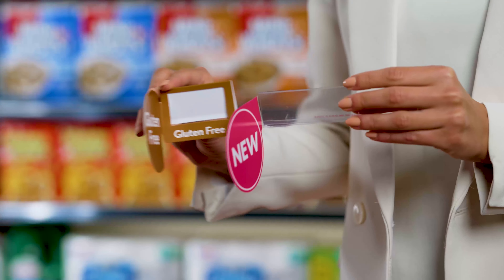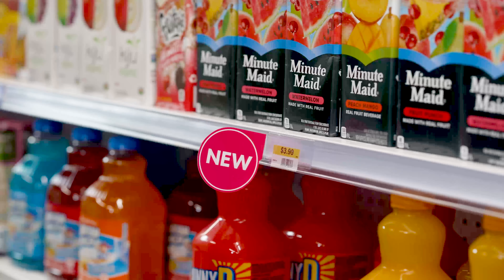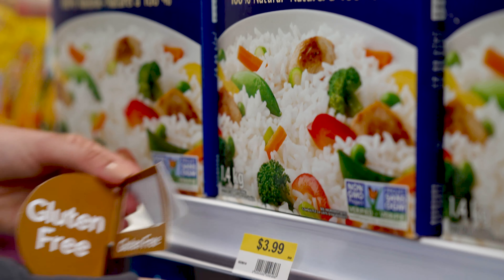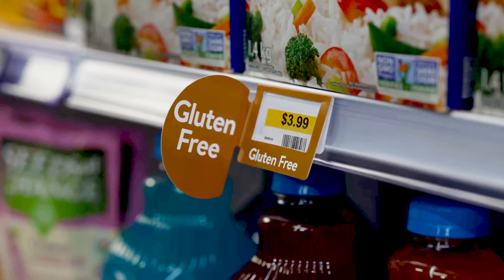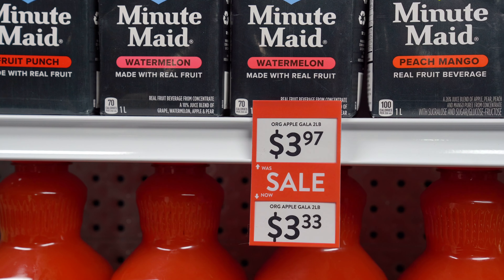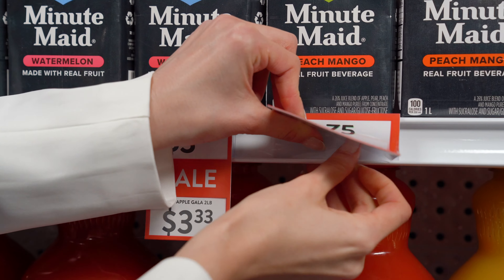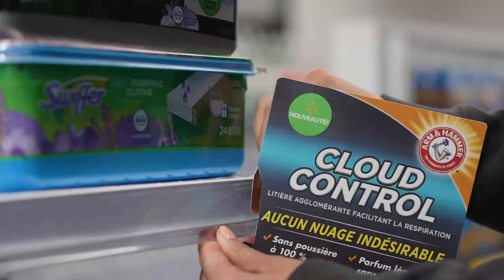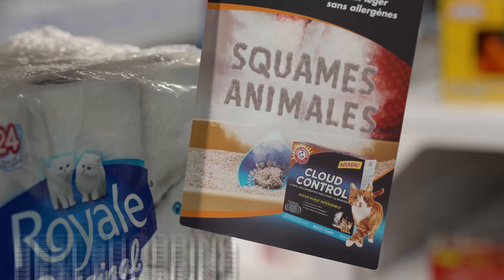Shelf Talkers_Dana Industries